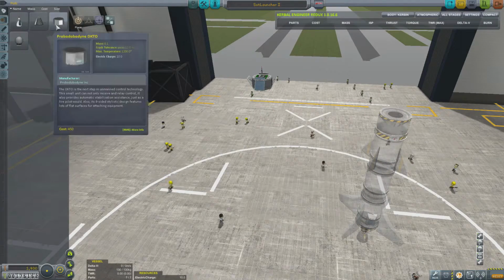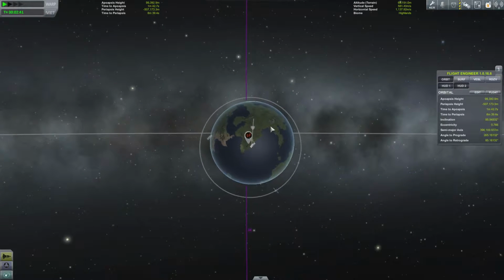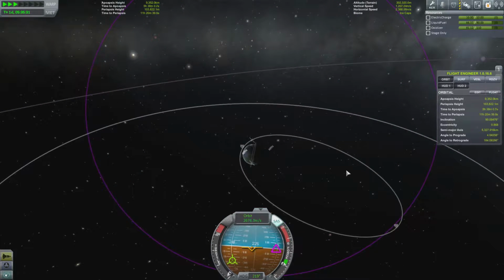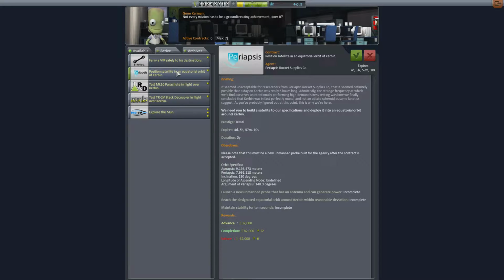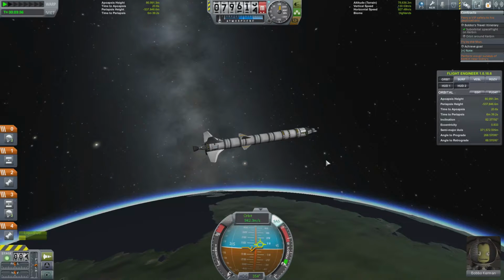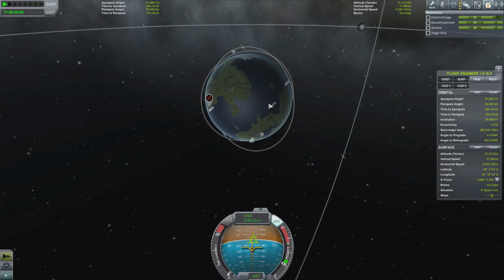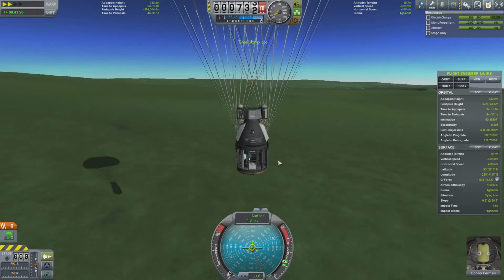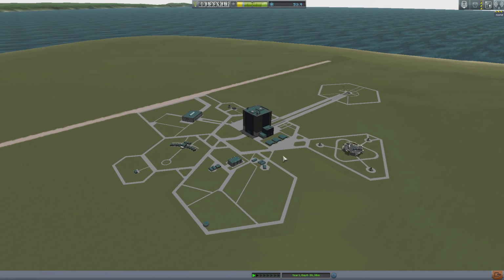Kerbal Space Program 11- Satellite success, LetsPlay, Playthrough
Relaunching our satellite we manage to get into the high polar orbit and complete the contract.
Bobbo goes for a flight and gets his suborbital and orbital itinerary in one flight.

Starting out the Career mode, no quick saving, with minimal gameplay changing mods except listed below to show the game as play from standard installation.
This is intended to show how a new player has to go through this game testing and working out how to overcome the various issues.
Join me trying top work out space science and stuff.

If you want to skip to the vehicle launches please use the time codes below.
Launch SatLauncher HO I - 6m41s
Bobbo launch - 30m48s

Kerbal Space Program is a a physics based rocket and space simulation allowing players to design and launch rockets and space vehicles to accomplish various tasks.